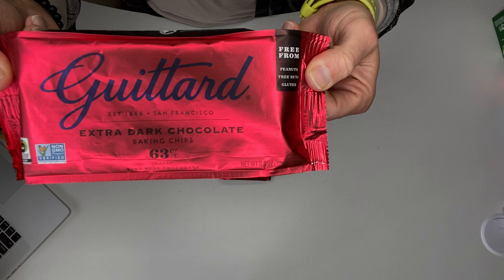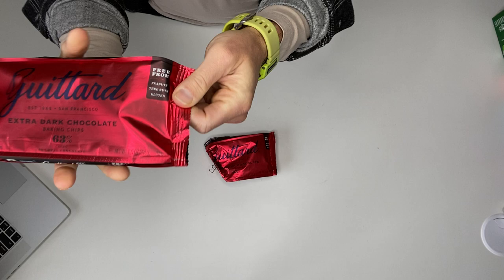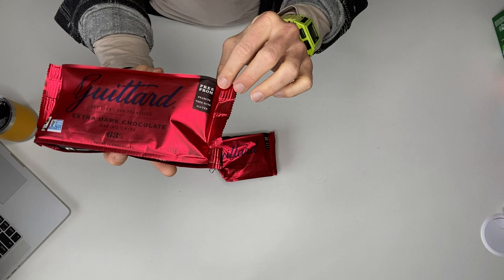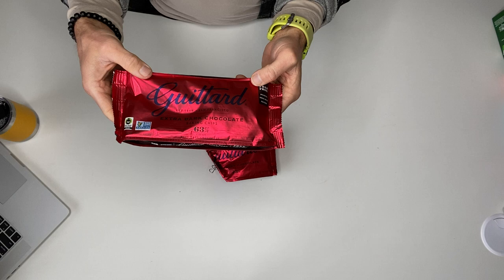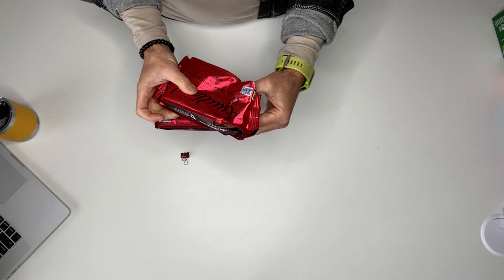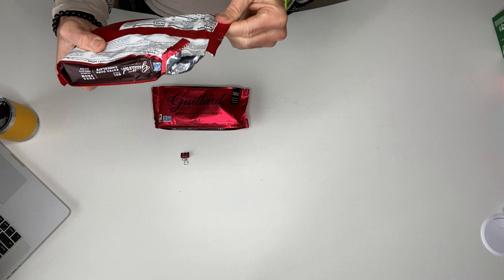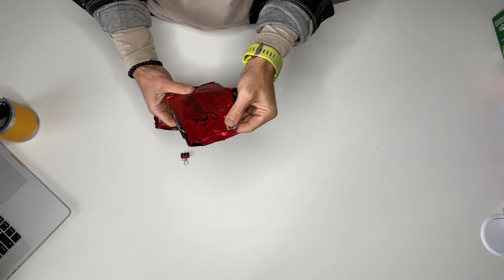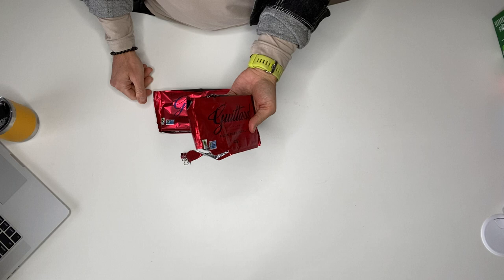Guittard Extra Dark Chocolate Chips For Baking...Or Healthier Snacking. NUT and GLUTEN FREE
The Brest Allergy Friendly Dark Chocolate⭐️

Guittard Baking Chips, 63% Extra Dark Chocolate, 11.5 oz

Extra dark, extra intense, with subtle notes of vanilla
Great for Cookies, 63 percentage cacao
Great for Ice cream
Country of origin is United States